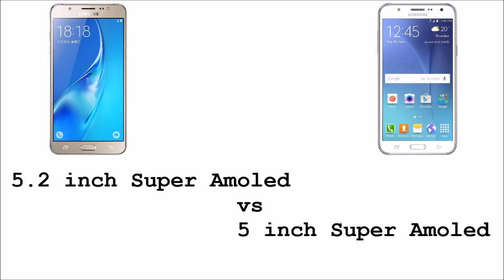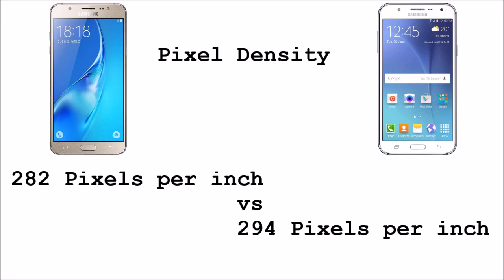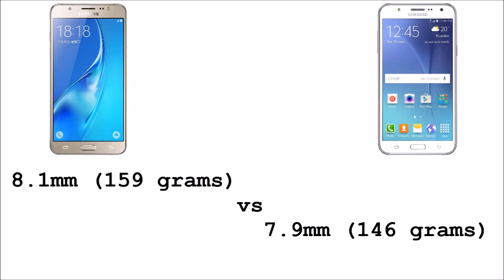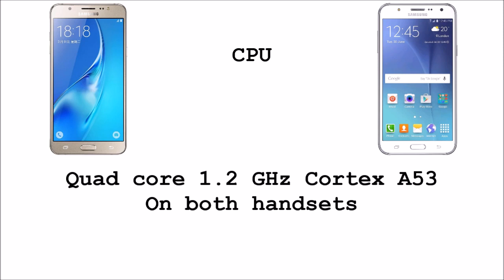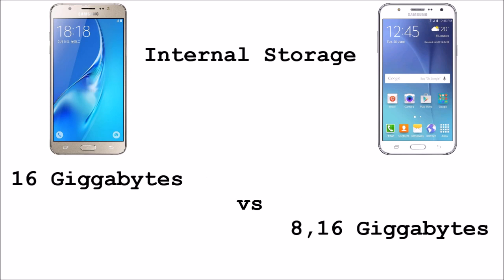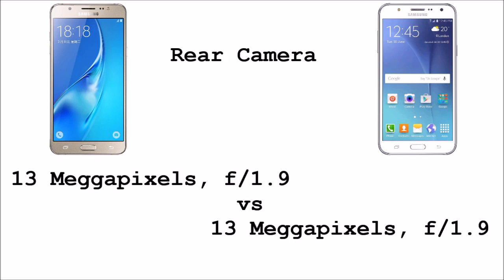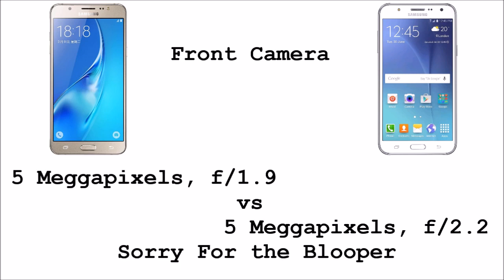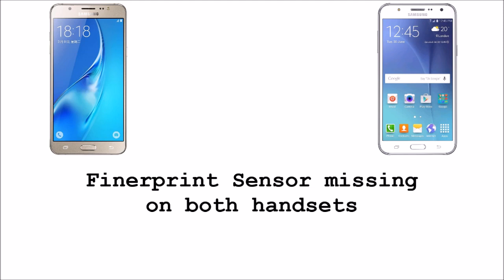Galaxy J5 2016 vs J5 2015 Comparison video